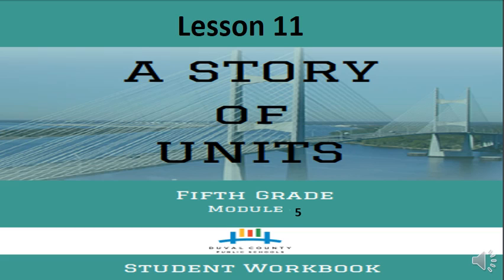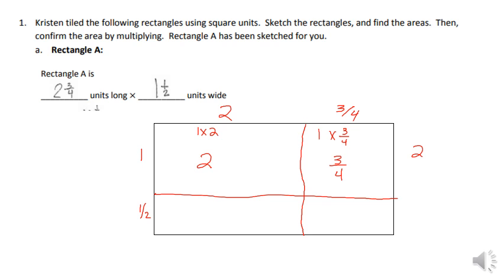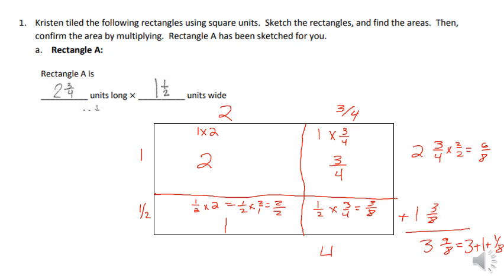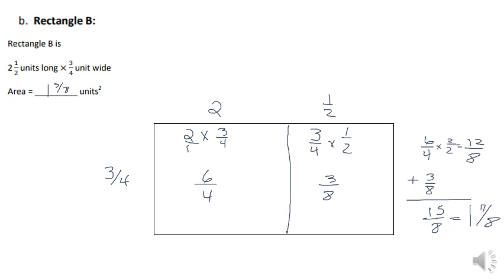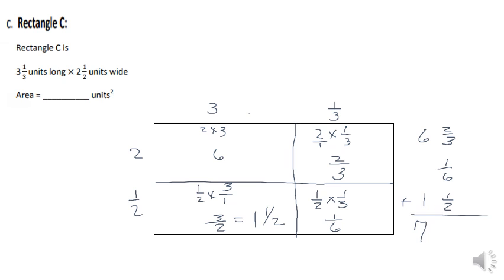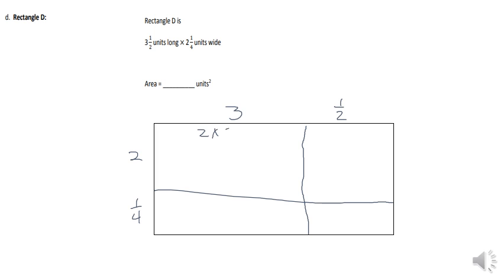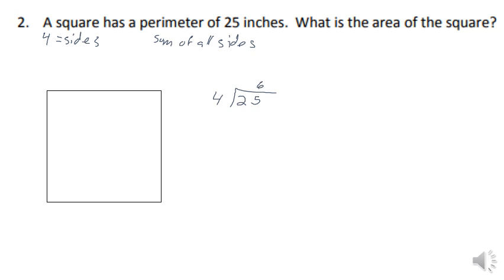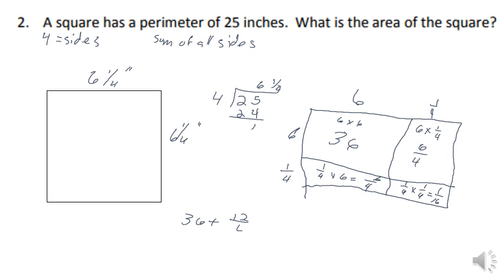Mod 5 Lesson 11 HW